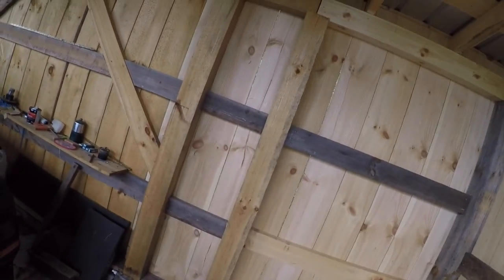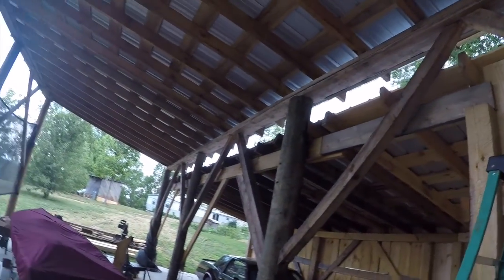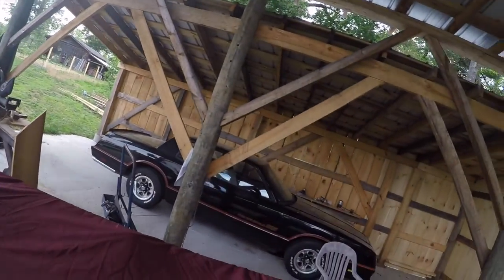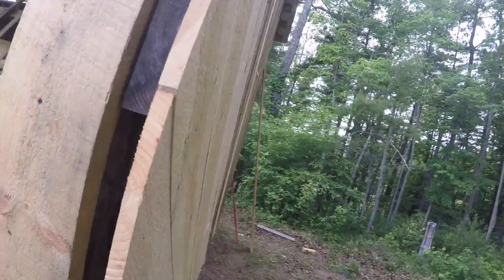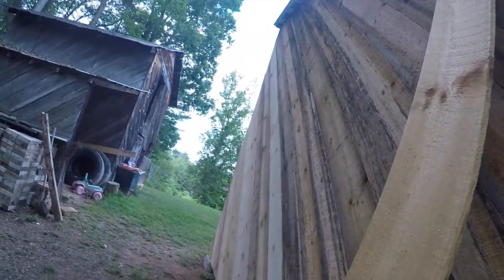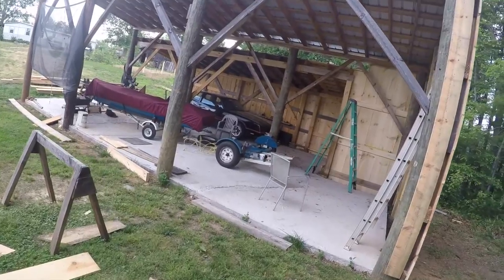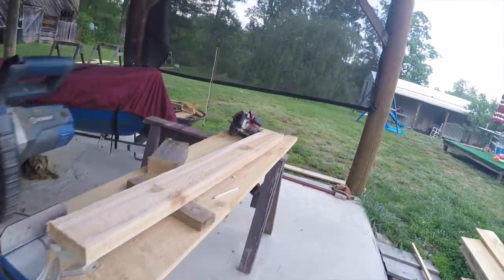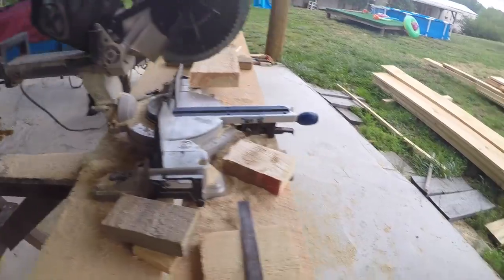Shed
This video is about Shed